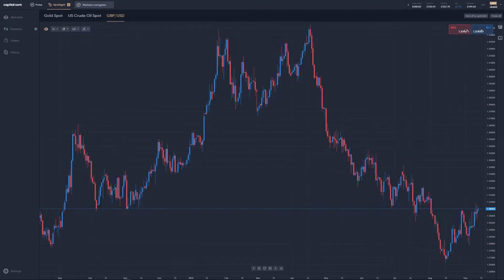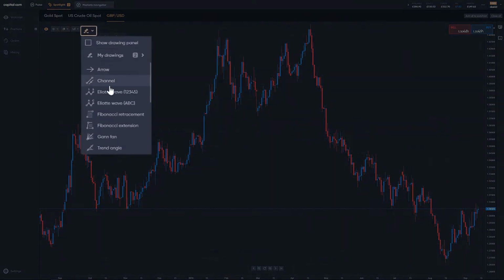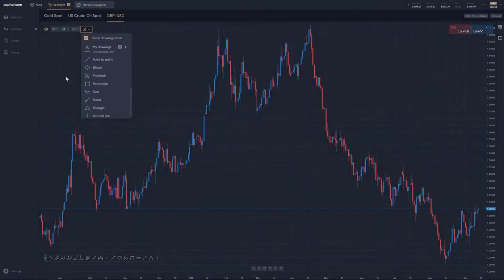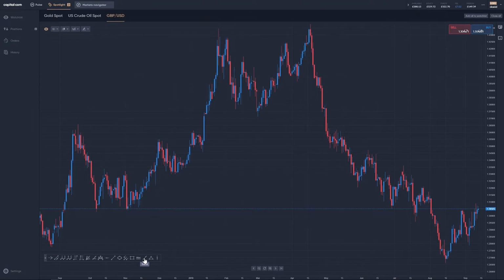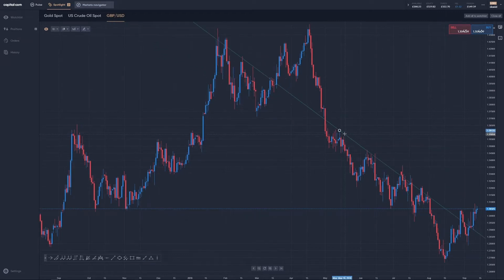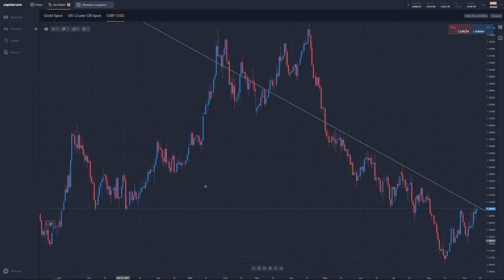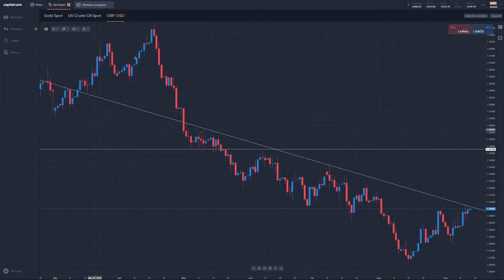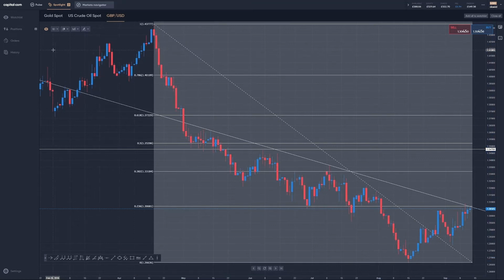New drawing functionality: introduction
Capital.com has released brand new drawing tools for charts!

In this video, David Jones will make a quick introduction into the new functionality and will show how to use the tools.

Want to know how to access them? Discover how to select which tools to use. Watch and learn how to draw Trendline, Resistance/Support lines and Fibonacci Retracements.

We will explore these and many other tools in detail in upcoming videos.